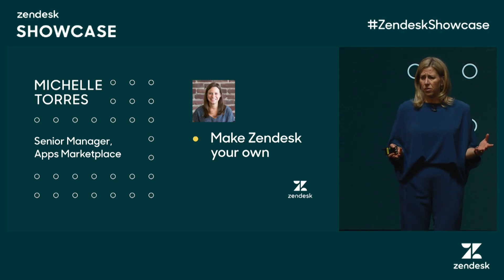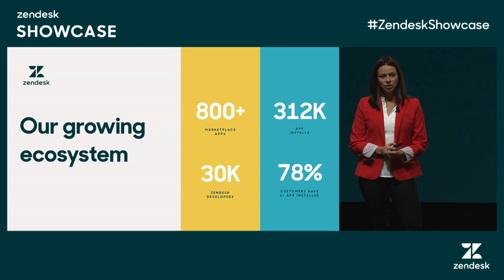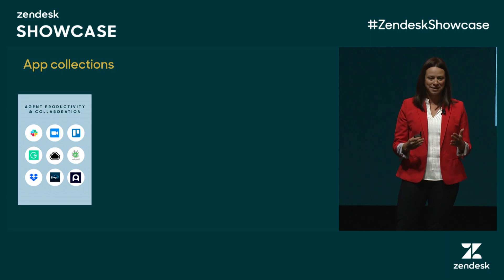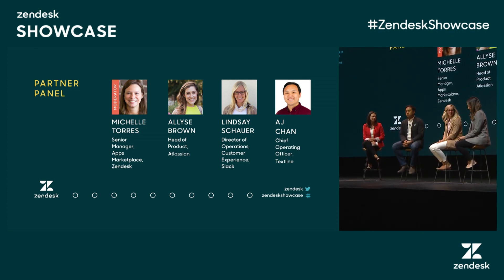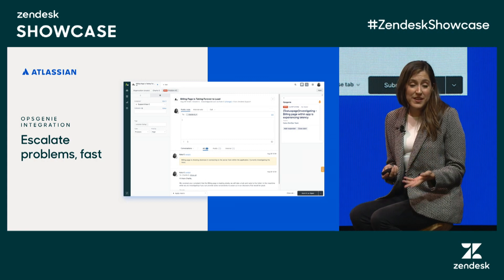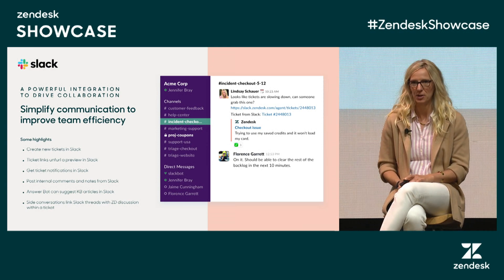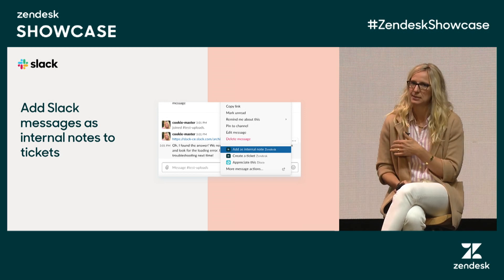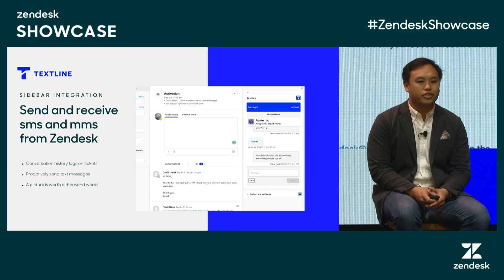Zendesk Showcase SF: Make Zendesk Your Own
Nearly 70% of Zendesk customers use at least one app from the Zendesk Marketplace. And thousands of customers build private apps unique for their business by using our powerful APIs. Let’s take a spin through the Zendesk Marketplace to learn more about its power and flexibility. See how integrating your existing tech stack can help reduce agent “swivel chair” and improve your productivity and efficiency. We’ll also spotlight some of our most popular apps and integrations to demonstrate the power of integrated workflows.